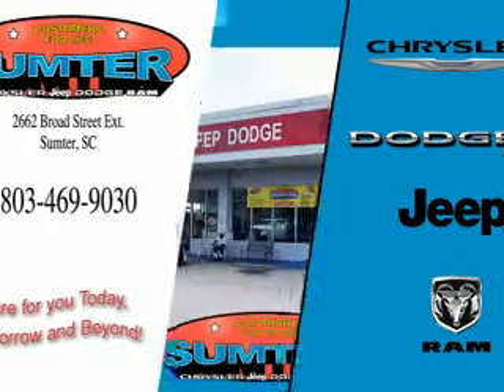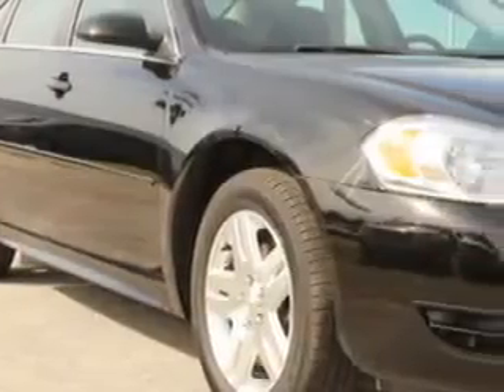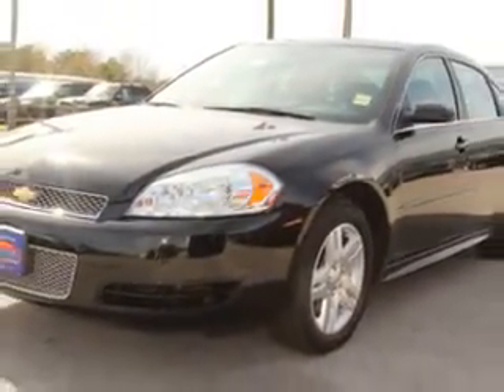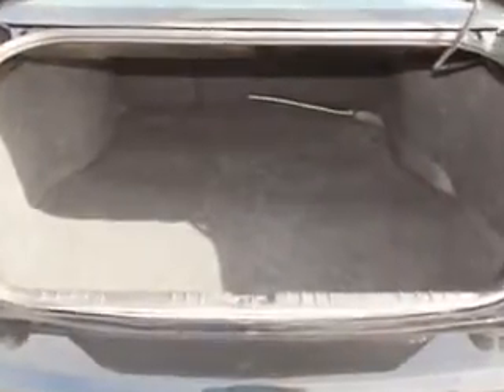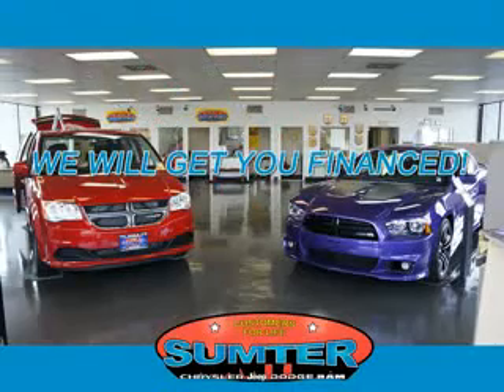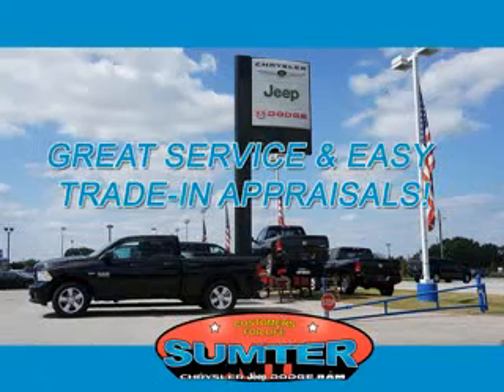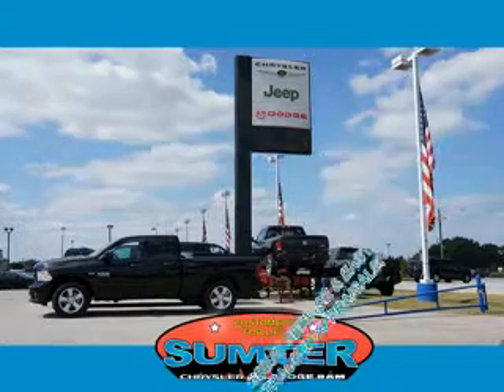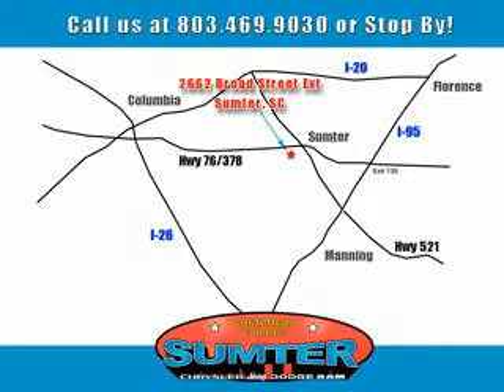2014 Chevrolet Impala Limited Sumter Chrysler Dodge Jeep Sumter, SC 29150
Chevrolet Impala Limited Check out this Black Chevrolet Impala Limited Sedan, equipped with a 6 Cylinder engine and an automatic transmission. Enjoy an impressive 30 miles to the gallon on this great car with features like Homelink System, Interior Wood Accent Pkg., Passenger Airbag On/Off Switch, Dual-Zone Temp. Controls, Dual Air Bags, Anti-Lock Braking System, Keyless Entry, Power Driver's Seat, Alloy Wheels, On*Star System, Driver's Side Air Bag, Cruise Control, Power Sunroof, and much more. Enjoy the drive, have peace of mind, and drive your entire family in this Chevrolet Impala Limited. See us at Sumter Chrysler Dodge Jeep today!
MILES: 12,368
VIN:2G1WB5E30E1174174

2662 Broad Street
Sumter, South Carolina 29150